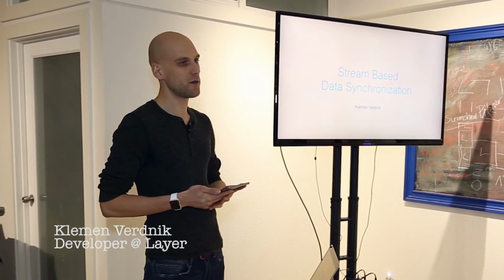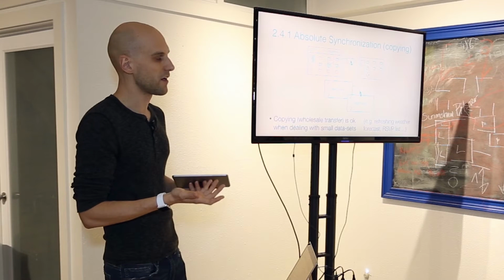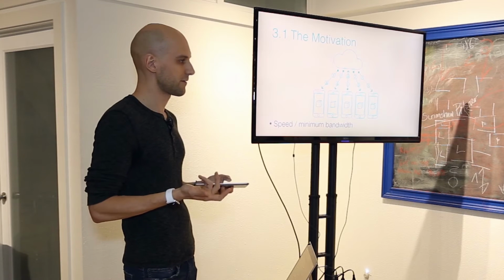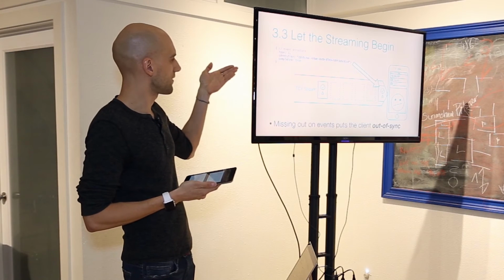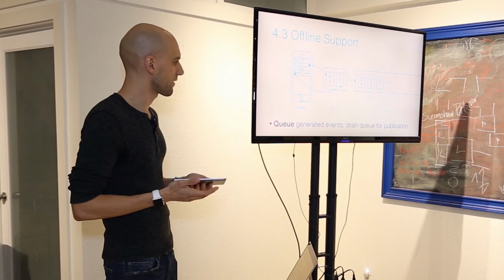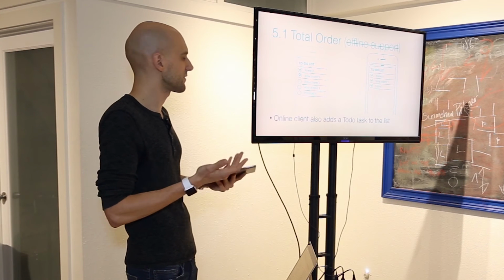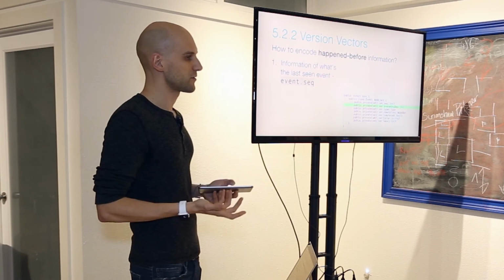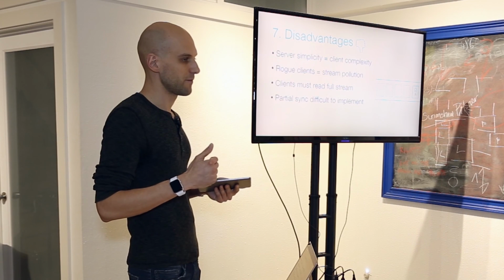Keepsafe Tech Talk